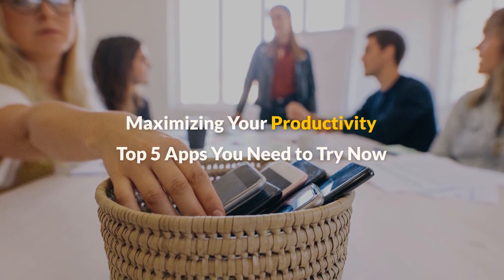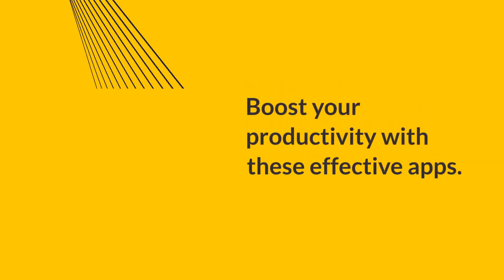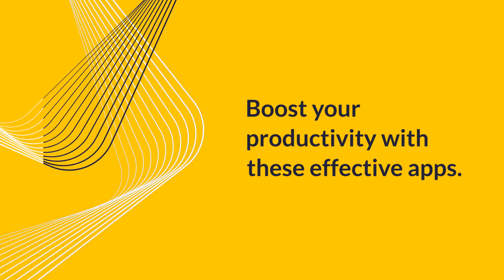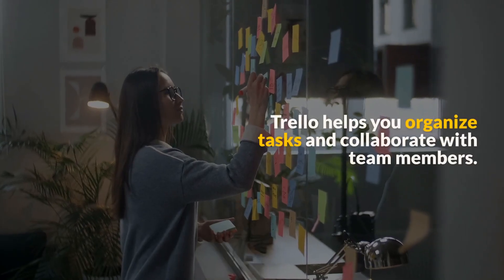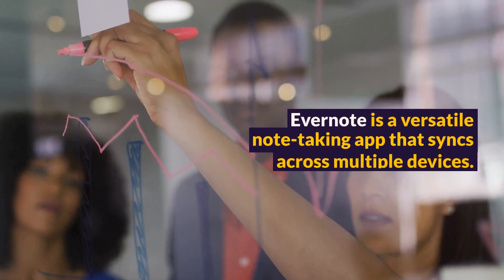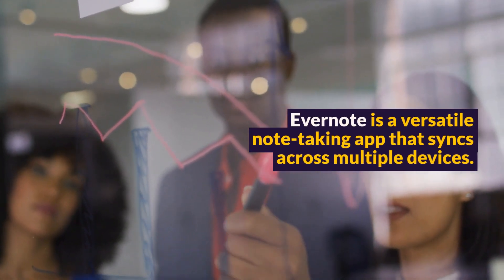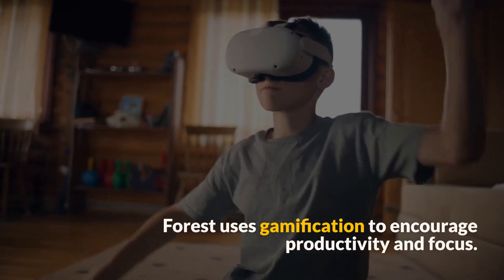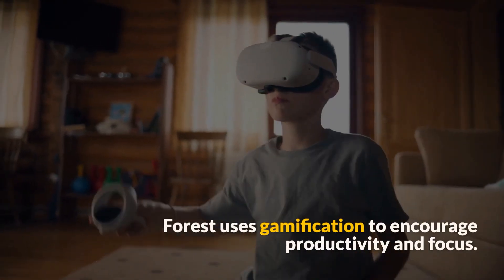Maximizing Your Productivity: Top 5 Apps You Need to Try Now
The video presents the top 5 apps for productivity. The first app showcased is Trello, a project management app that allows users to organize tasks and collaborate with team members. The second app is Evernote, a versatile note-taking app that can help users capture ideas, create to-do lists, and organize thoughts. The third app is Forest, which uses gamification to encourage productivity and helps users stay focused and avoid distractions. The fourth app is RescueTime, which tracks usage across different apps and websites to identify time-wasters and optimize workflow. Finally, the fifth app is Headspace, a mindfulness and meditation app that helps reduce stress and increase focus. The video concludes by encouraging viewers to try these apps and find the ones that work best for them.